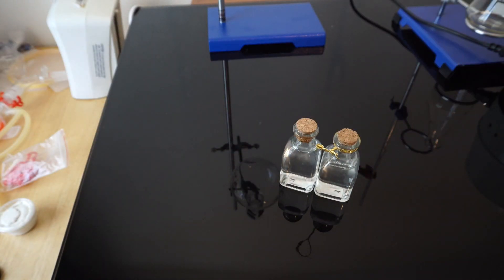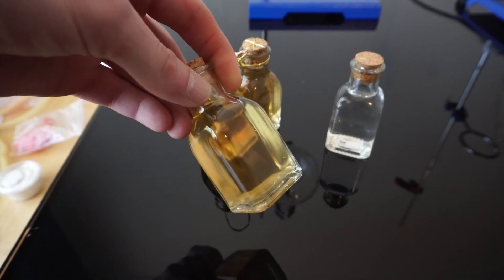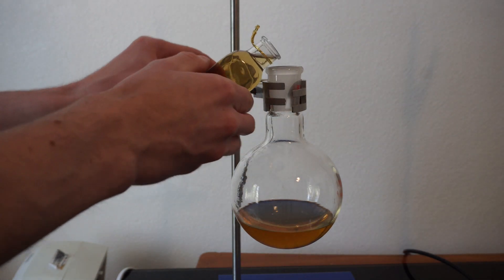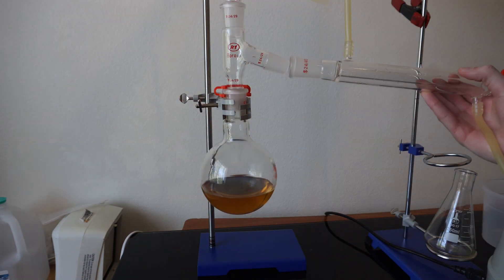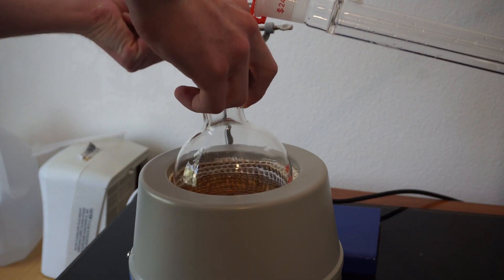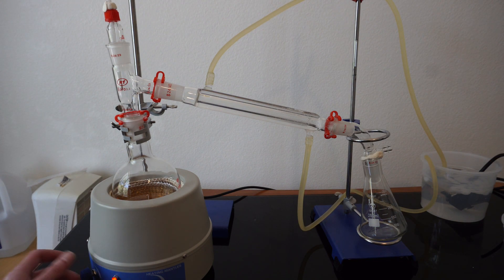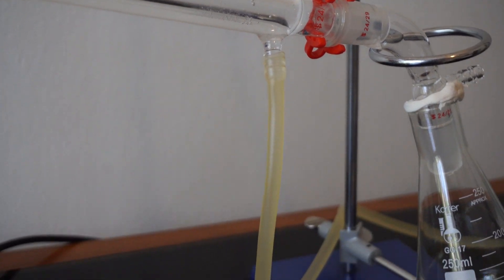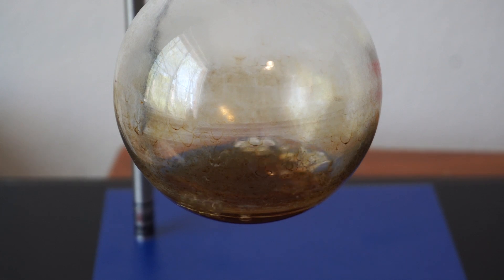Refining Rosemary Hydrosol Mixture - Hydro-Distillation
Today's video is a continuation from a previous video in which we used the method of hydro-distillation on rosemary plants to pull their oils. Today we will be refining this oil down into a dark oil, which could have also happened to burn.